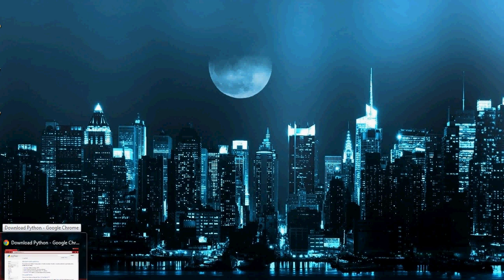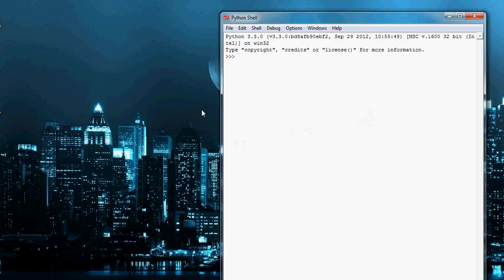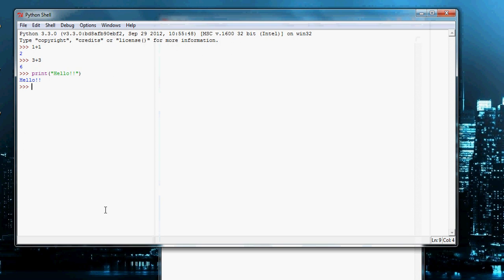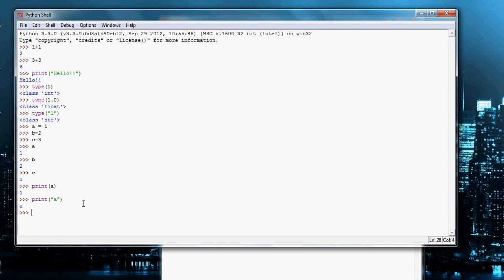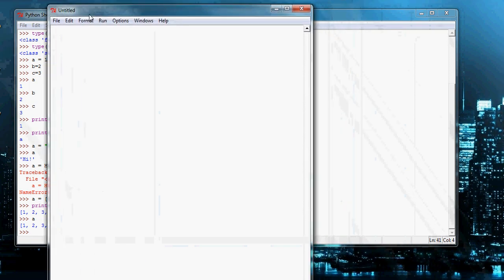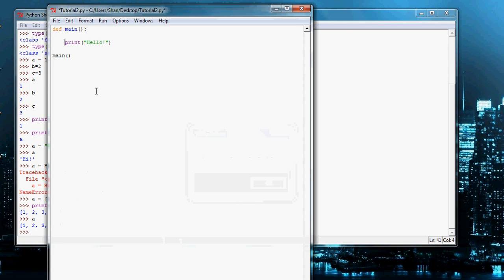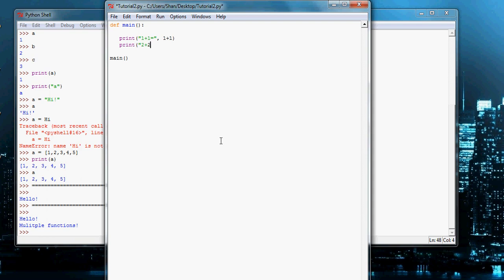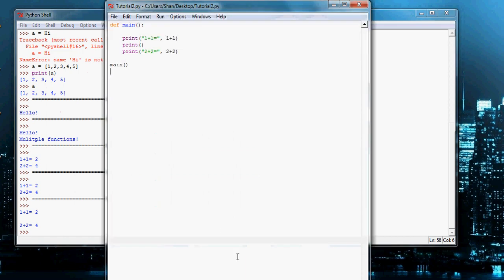Python - Introduction and basic knowledge